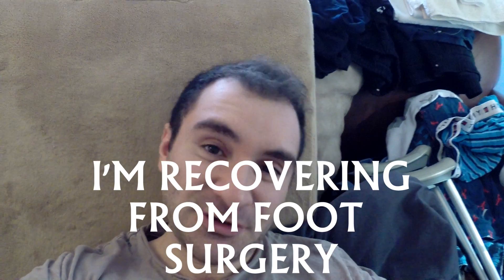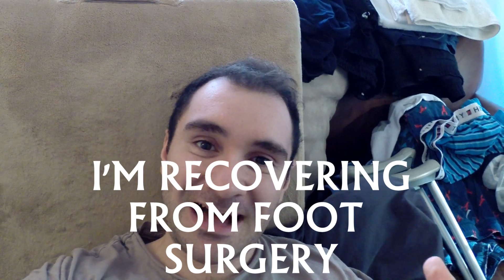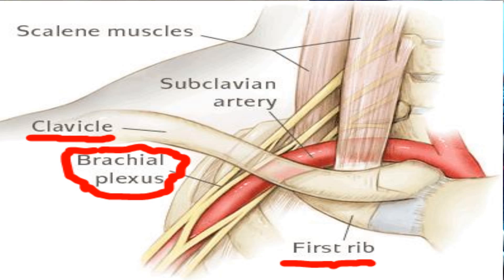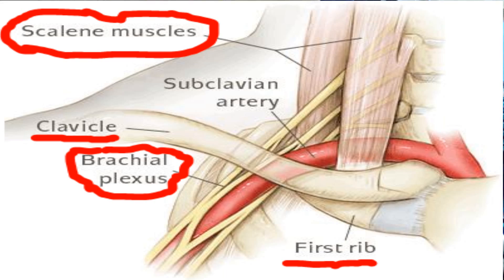How STRESS Causes Tingling In Fingers & Numbness In Hands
Thumbnail Image From © asierromero / Fotolia
Thumbnail Image From © psdesign1 / Fotolia
Having mental stress is obviously unpleasant.  A very overlooked thing that can be caused by stress, however, is nerve pain.  If you are having things happen to you such as tingling in fingers as well as pins and needles in hands, it is possible stress is causing this.

Stress can cause nerve symptoms such as numbness in hands by affecting the function of your Scalene muscles.  These muscles attach to your 1st and 2nd ribs.  If you are stressed, you tend to take more shallow breaths.  This can lead to these muscles becoming very tight, causing you to have an elevated first rib.  Here is where problems happen.

There is a nerve bundle that comes out of your neck called the Brachial Plexus.  This nerve bundle passes between your 1st rib and your Clavicle, or collarbone.  If you have an elevated 1st rib, you can get nerve entrapment here.  Because these nerves travel down to your hands, you can now get nerve pain there.  So having trapped nerves up by your neck can directly cause tingling in fingers.

If you have this, you will obviously want to lower your stress levels.  Seeing a physical therapist is also a good idea.  Finally, consider stretching your Scalene muscles.  Doing the above things should help you address pins and needles in hands associated with mental stress.